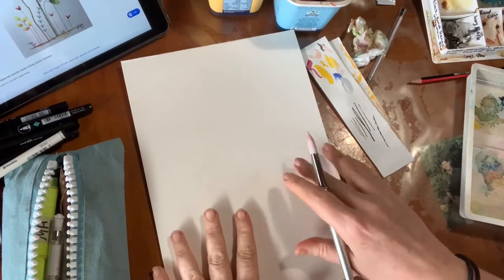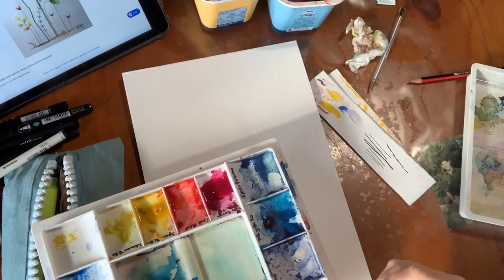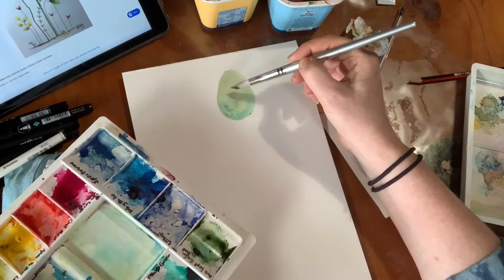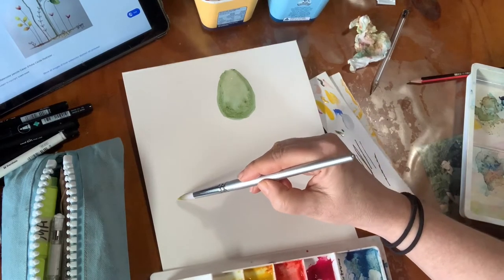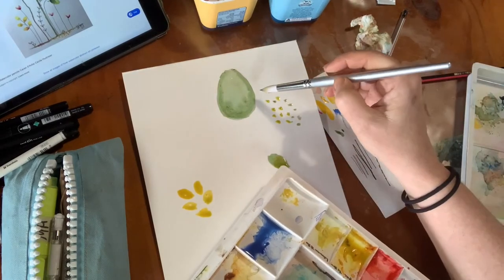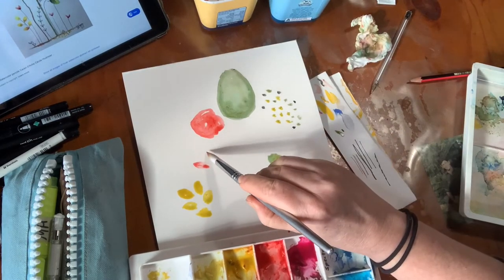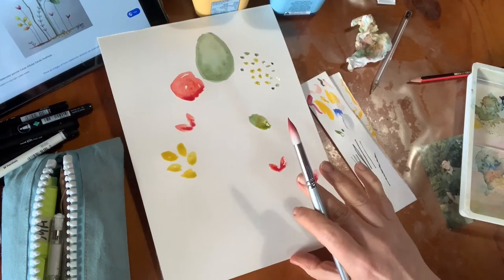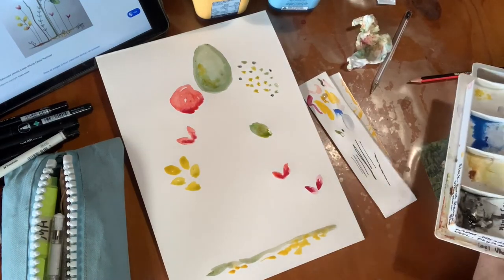SIMPLE and EASY WATERCOLOUR PLANT Episode 3 - STEP BY STEP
I would love for you to follow along with this SIMPLE and EASY WATERCOLOUR piece with a STEP by STEP GUIDE you can follow along and pause as you go.
I found this clever little piece on Pinterest.

I want to give Credit to - Ratio ZERO - for getting me started on Youtube.